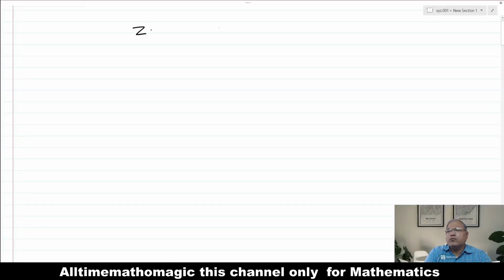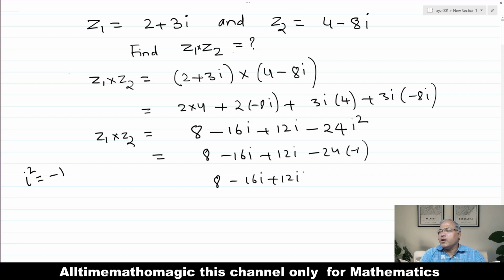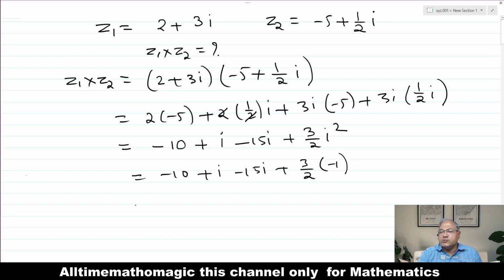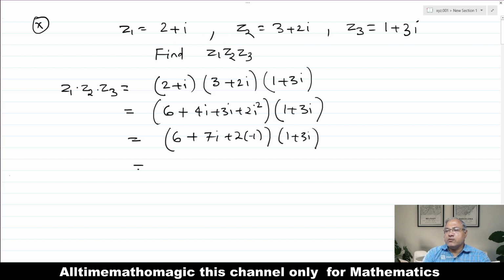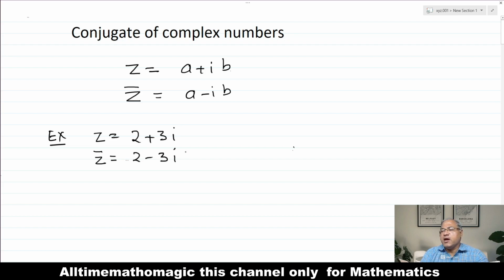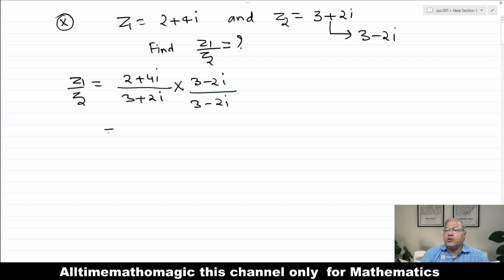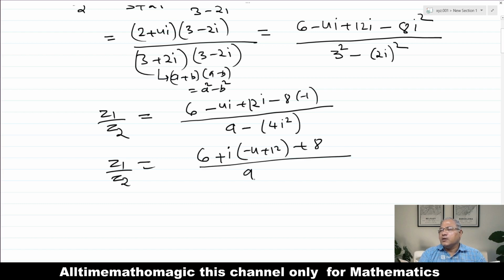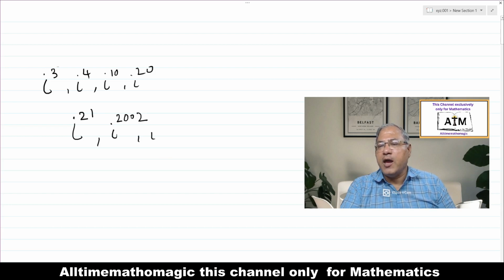Multiplication and division of complex numbers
How to multiply and divide complex numbers.
Multiply and divide complex numbers.